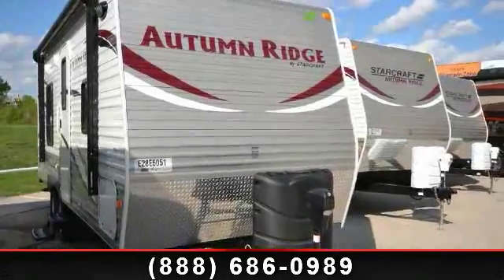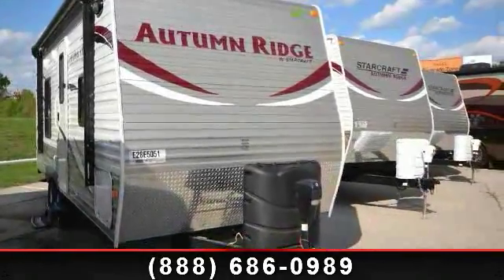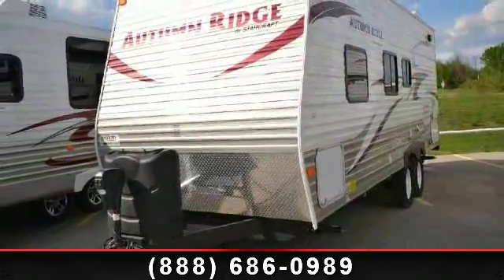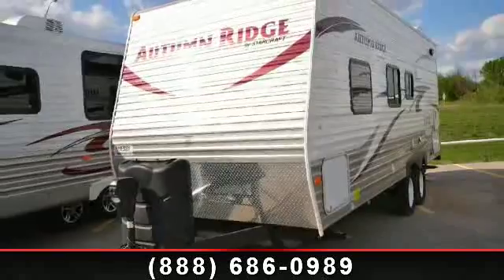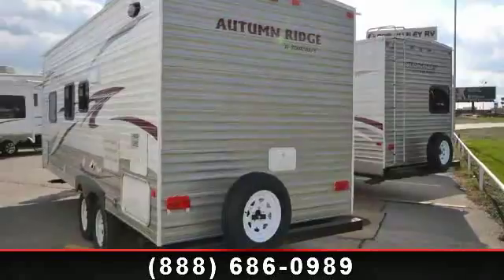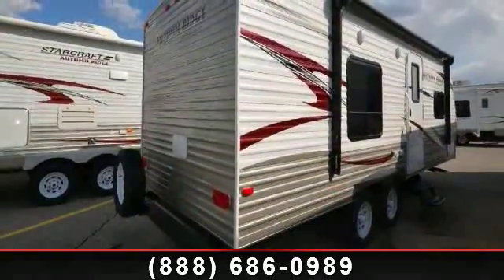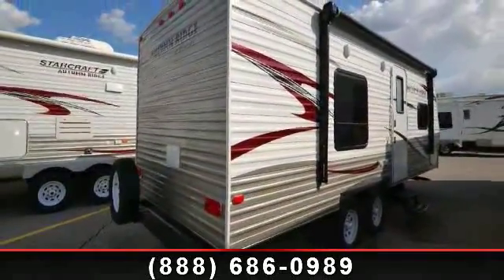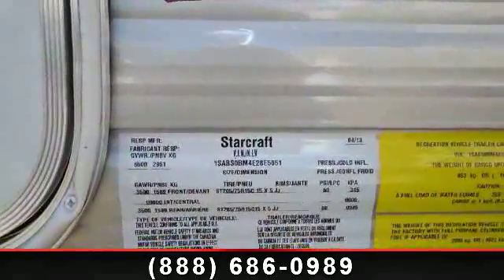2014 Starcraft Autumn Ridge Travel Trailer | Bob Hurley Rv Tulsa Oklahoma Rv Dealer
If you\'re looking for a comfortable, affordable way to experience the RV camping lifestyle, look no further than the Autumn Ridge. Designed for relaxation, convenience and value, Autumn Ridge can comfortably sleep up to 10 adults, and features a range of standard equipment and optional upgrades that surpasses anything in its class, making it the perfect choice for families. 2\" x 3\" longitudinal floor joists on 16\"-18\" centers\r\n3/8\" decking on roof\r\n5/8\" tongue-and-groove plywood main floor decking\r\n81\" living room ceiling height\r\nHardwood cabinetry stile with screwed construction\r\nI-Class cambered structural-steel I-beam frame\r\nIn-floor ducted heat\r\nOne-piece, seamless rubber roof material\r\nRoof rafters constructed of residential-style tapered 4-1/2\" trusses \r\n120V G.F.C.I. protected exterior receptacle\r\n15\" radial tires\r\n30\" x 72\" radius-cornered main entry door with screen door\r\nBlack tank flush\r\nBumper with drain hose carrier and end caps\r\nCab...read more